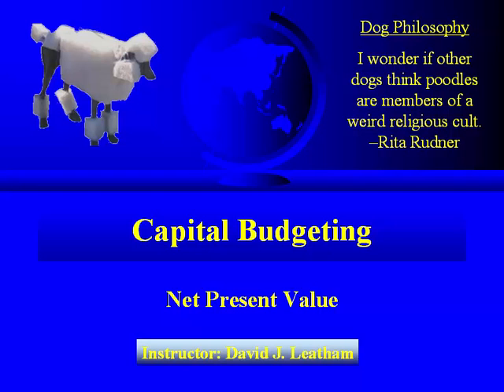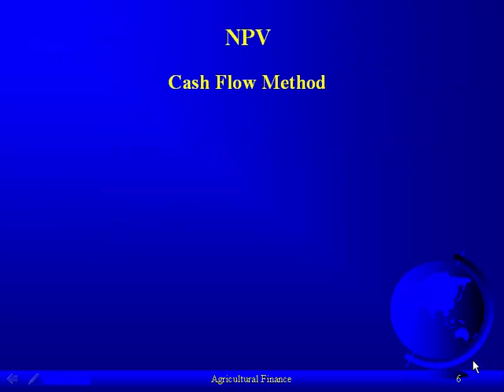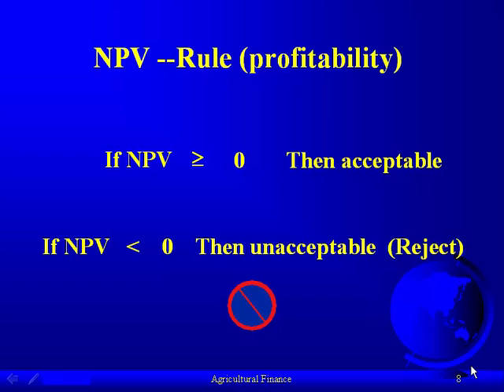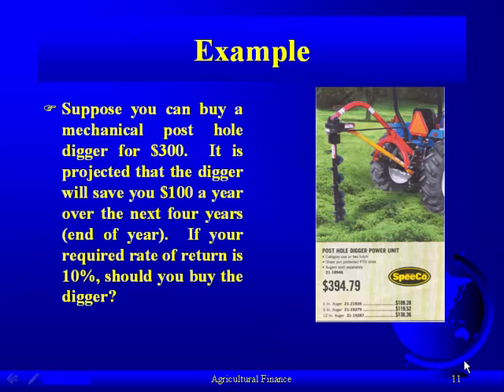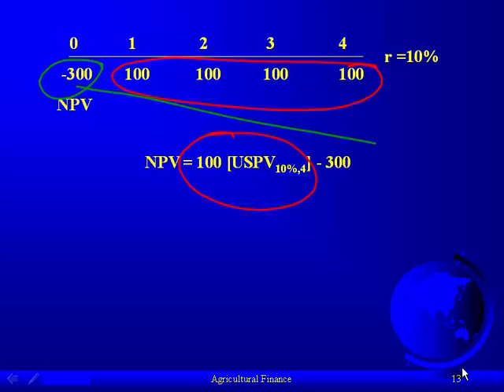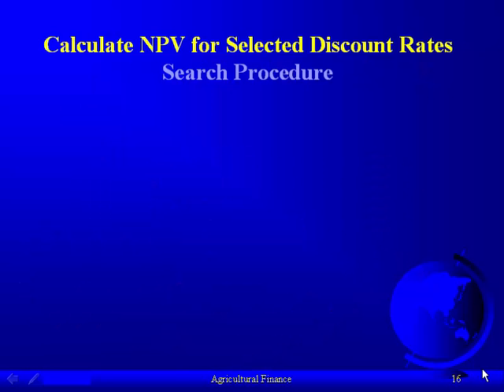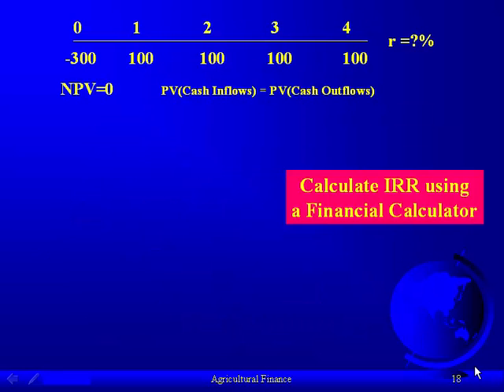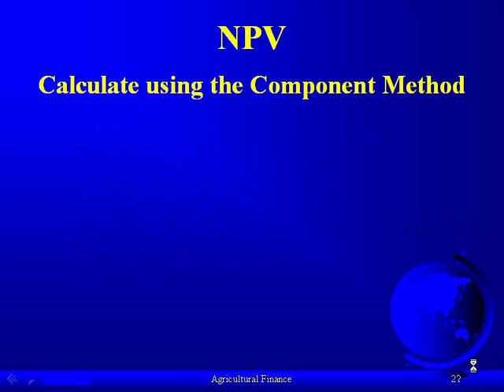Lecture 9A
Description